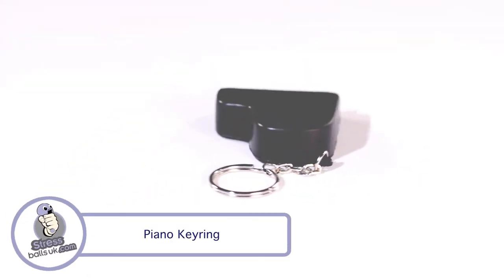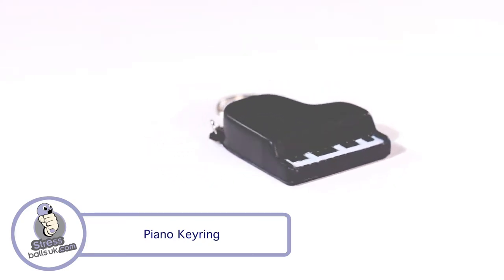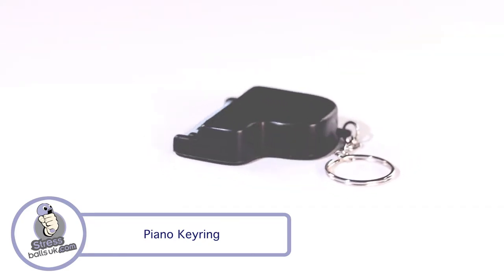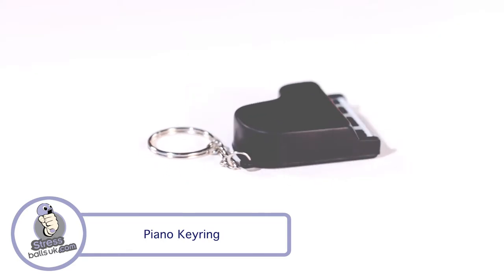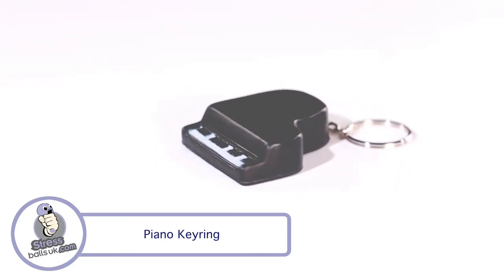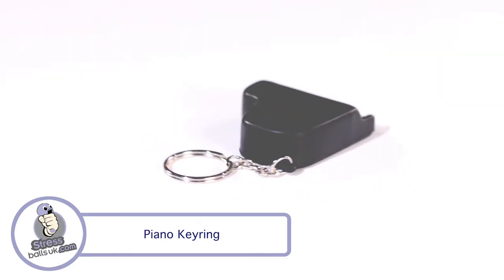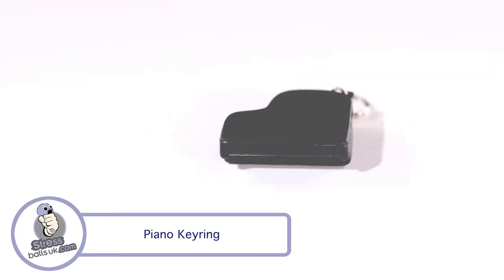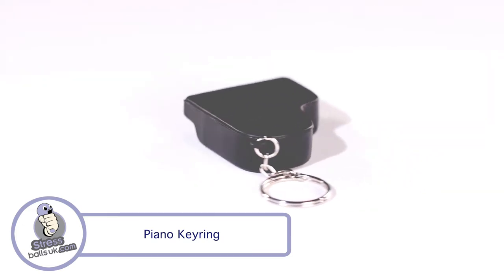Piano Keyring Stress Ball - Product Video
Piano shaped keyring stress ball product video. for further product information, sizing and print areas and additional specifications.